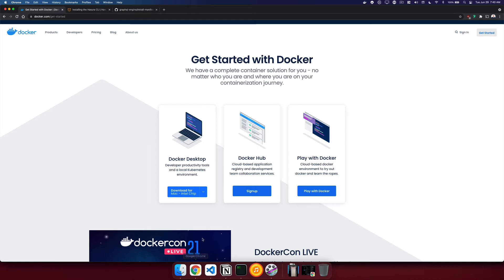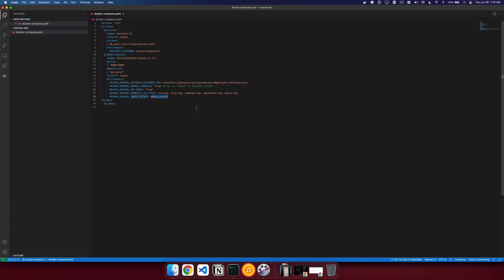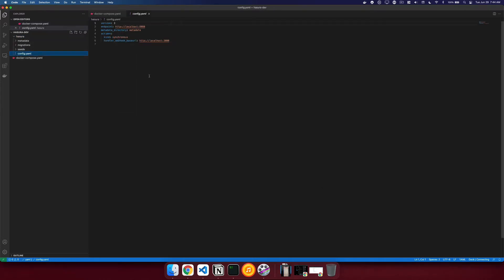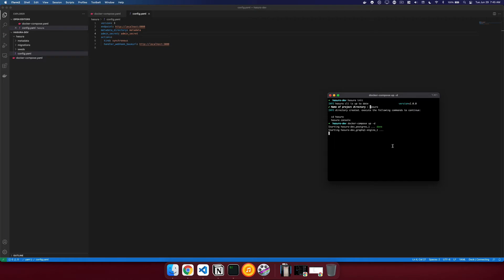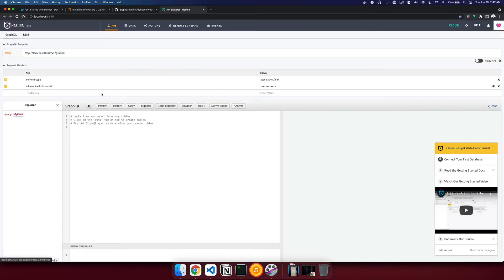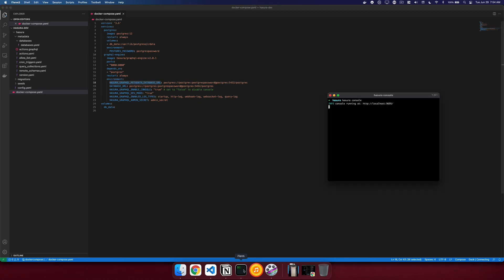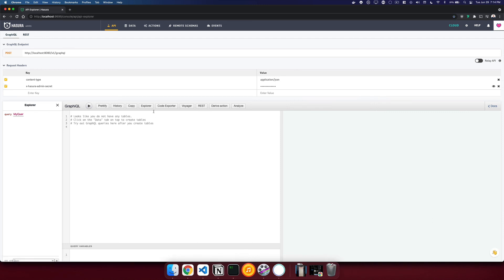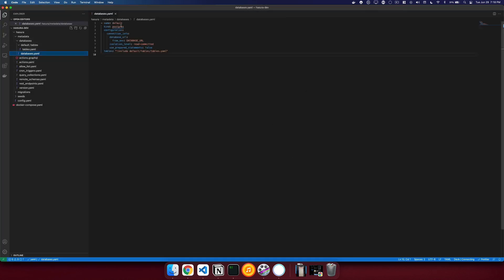Setup a Local Hasura Development Environment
We'll walk through using docker-compose to run Hasura and Postgres containerized. Then we'll create a Hasura project using the Hasura CLI. Finally we'll add in a database URL using environment variables using the multiple database connection ability with Hasura.